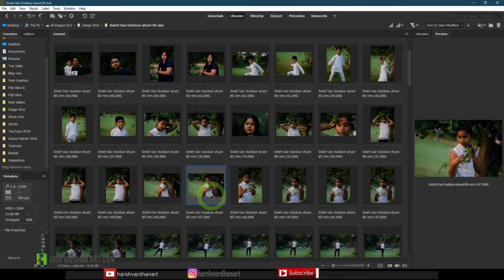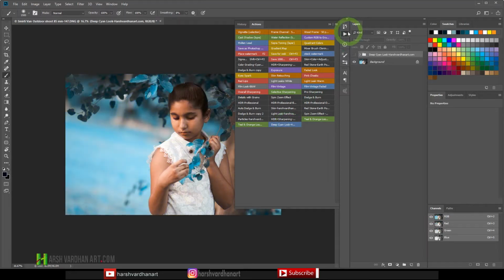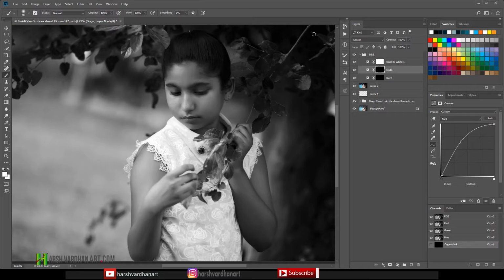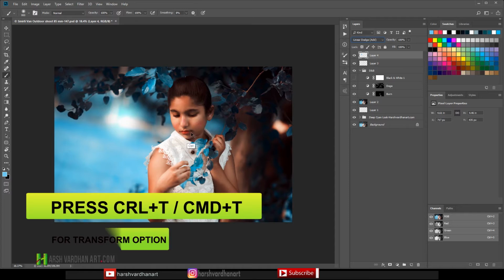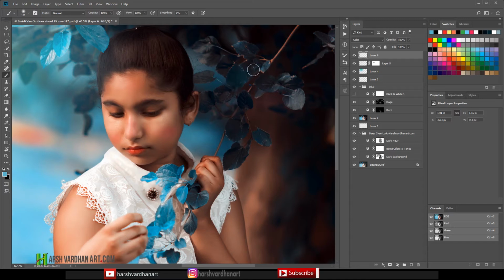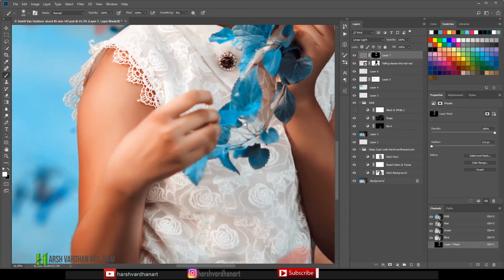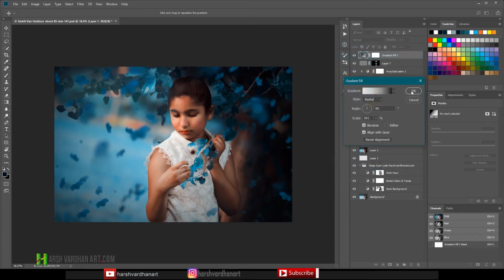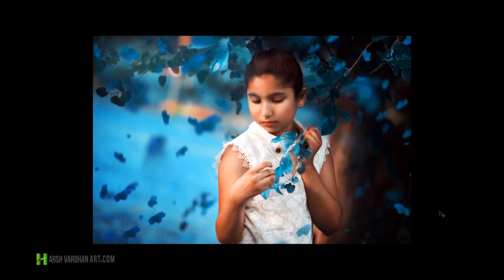Creative Fashion Portrait Retouching Photoshop Dreamy Girl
Recommended Pen Tablets:
1. Wacom One Small

2. Wacom One Medium

3. Wacom Intuos Medium Bluetooth

MY MICROPHONES

Image Credit:-